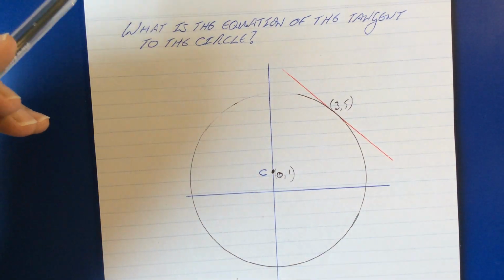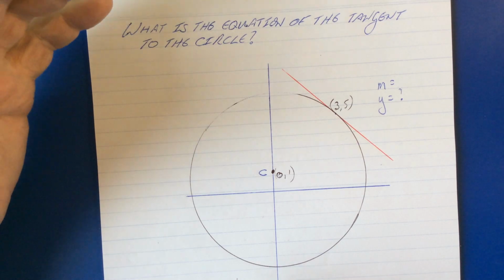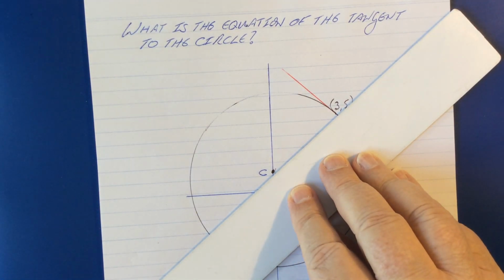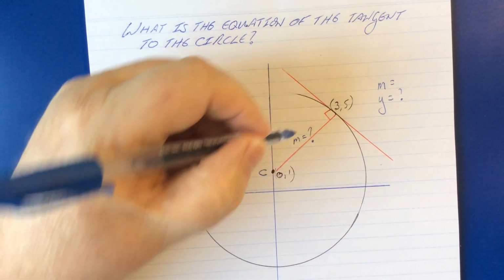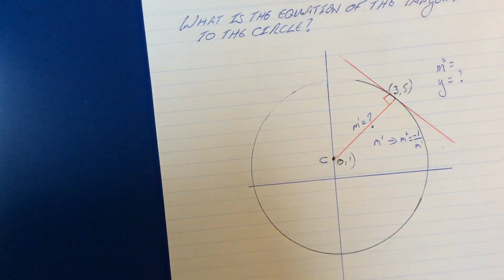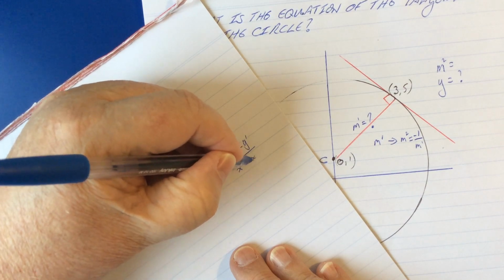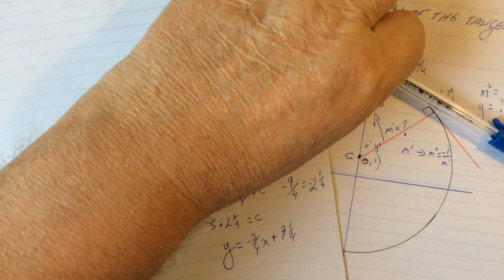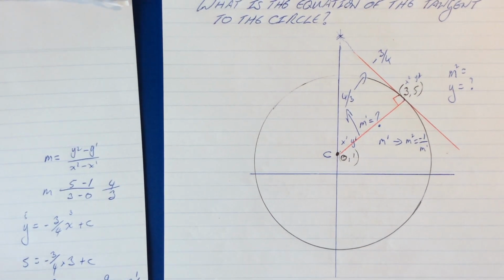Can you find the equation of this tangent? Circle theorems help.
A tangent touches a circle at (3,5) on a Cartesian plane. The centre of the circle is (0,1). What is the equation of the tangent?